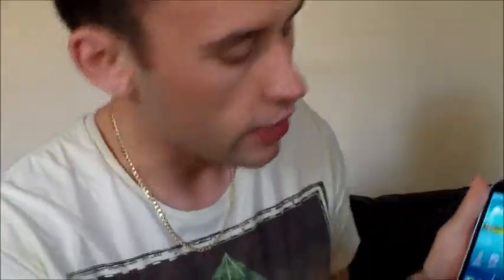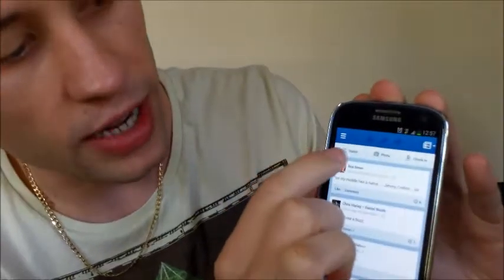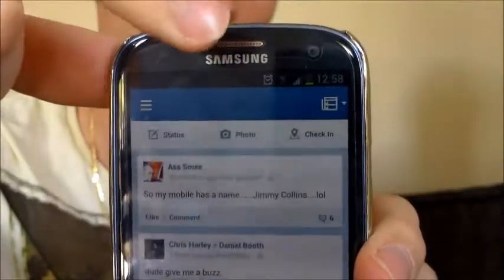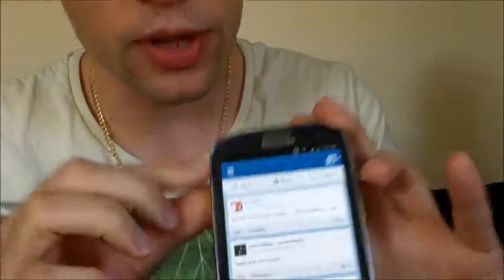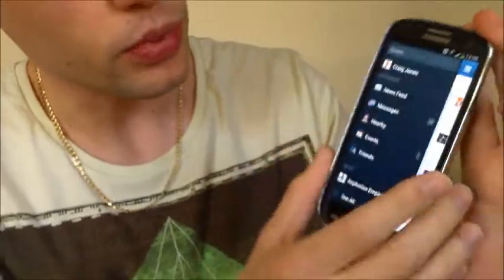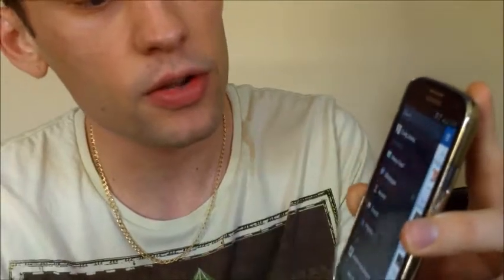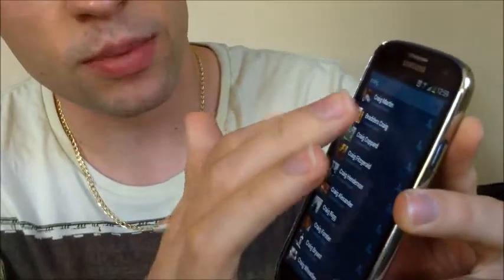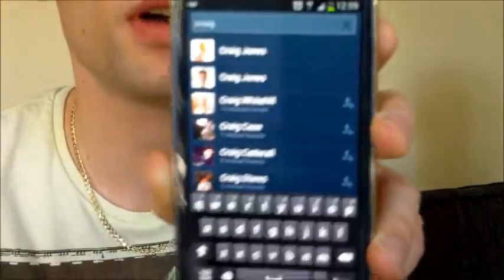How to use the Facebook Android App on your Mobile Phone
A crash course on using the Facebook App on an Android Smartphone.